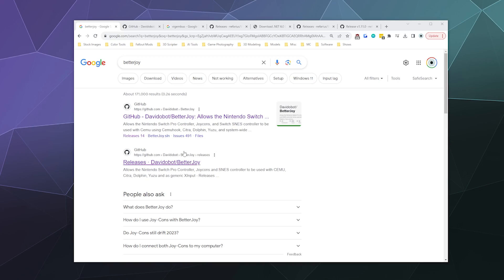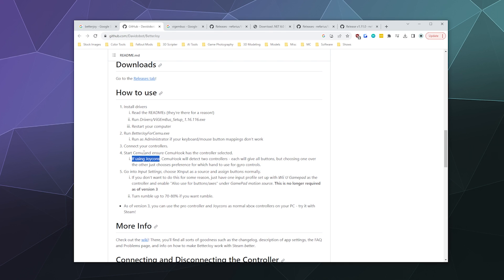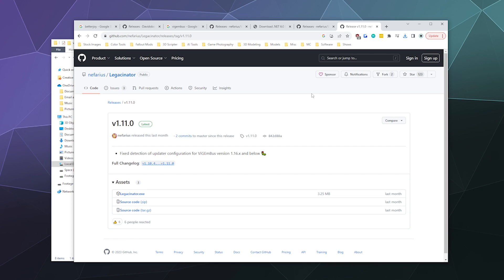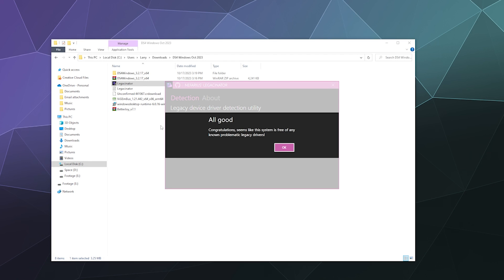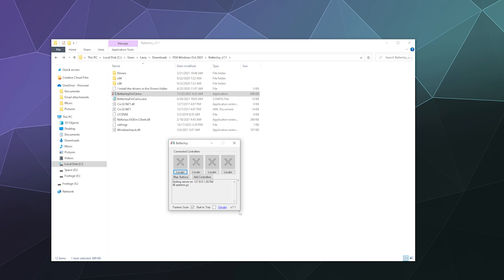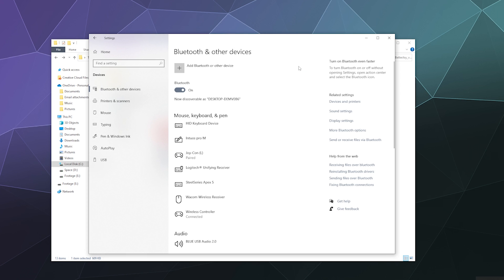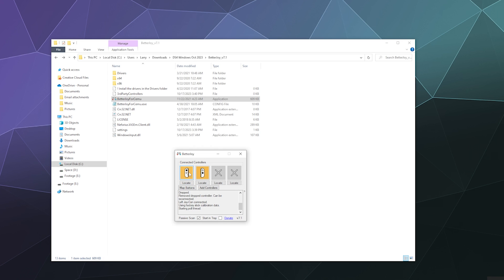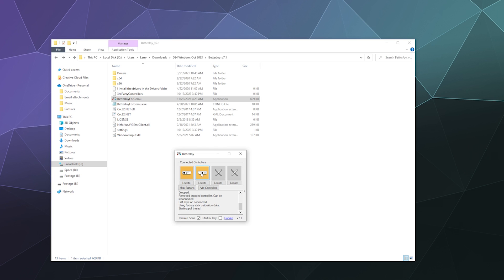How to Connect Joycons to PC w/ BETTERJOY Driver - 2023 Updated Guide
Complete setup guide to using Betterjoy to Connect your Nintendo Switch Joycons to your Windows PC. First step is to make sure ViGEmBus is installed. Download Betterjoy and get it setup on your computer. Then make sure your Joycons are connected to your PC and they should show up in the Driver. You can then click on them to make them function as a single controller or separately. Depending on what you want/need. Updated for 2023.